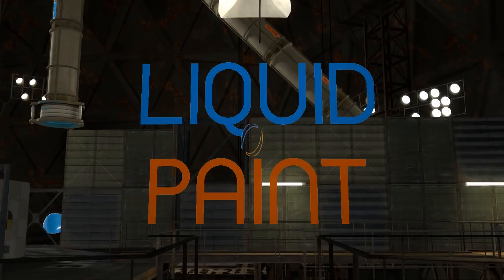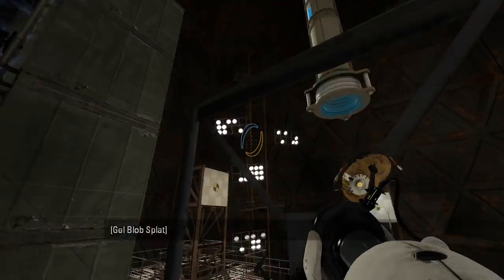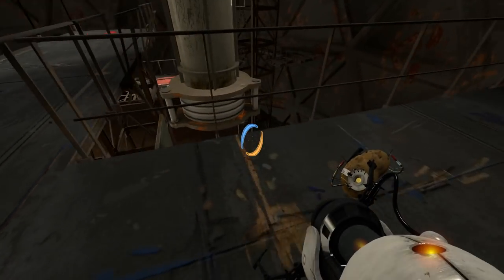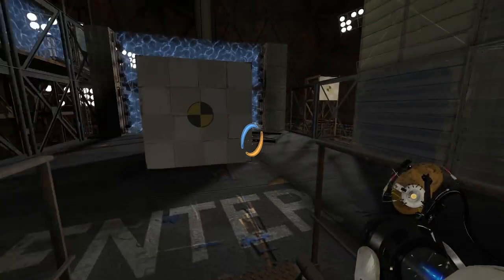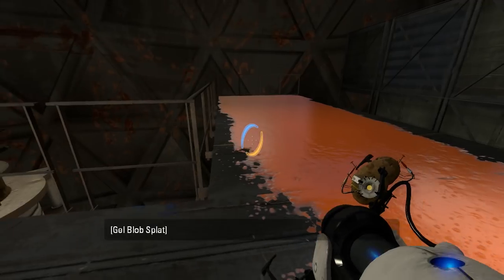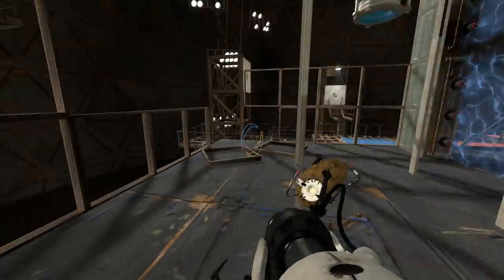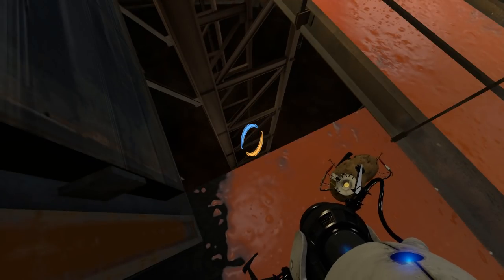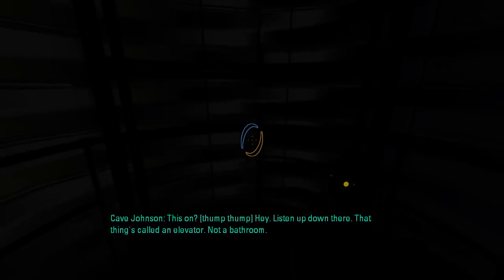Portal 2 PeTI - "Liquid Paint" by Wii2 & Demon Arisen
Blind replay.